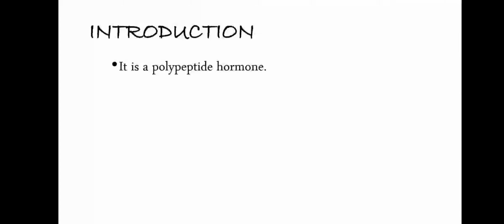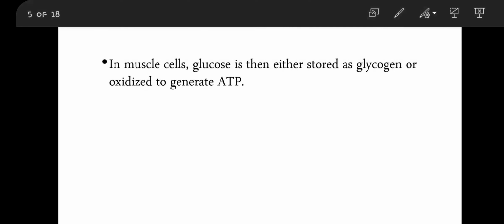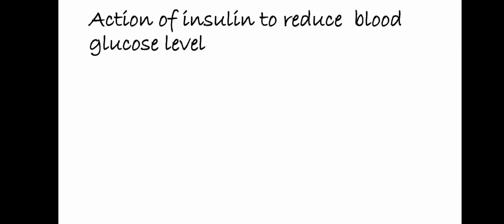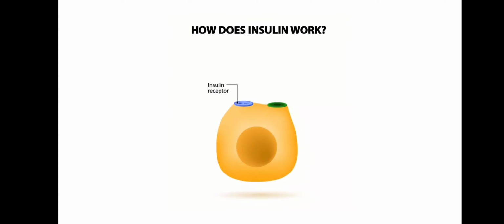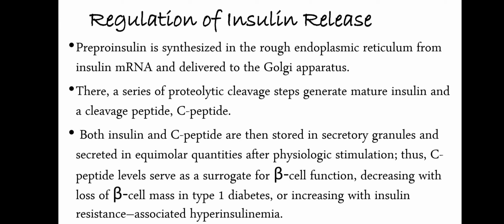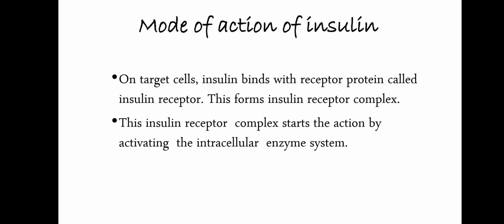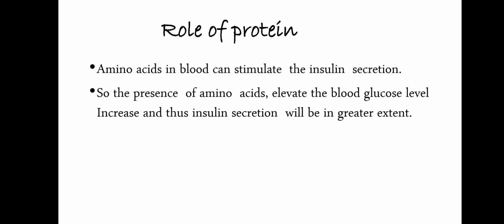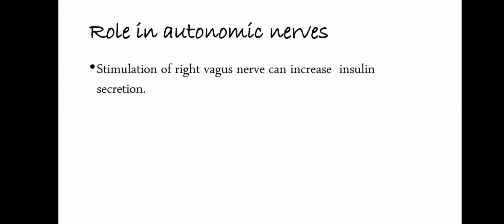Pathophysiology: Insulin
Insulin, insulin animation, Blood sugar, glucose, diabetes, insulin receptor, glucose channel, facilitated, diffusion, patient education, health, glucose level, glucose metabolism, how insulin works, pancreas, function